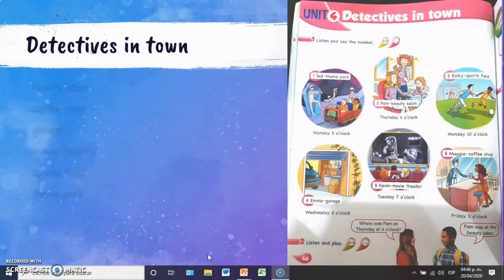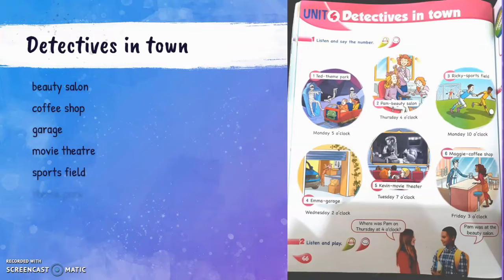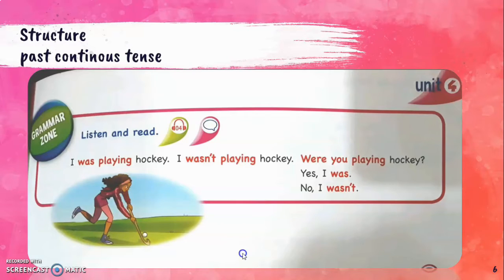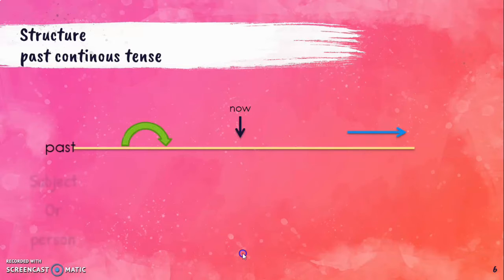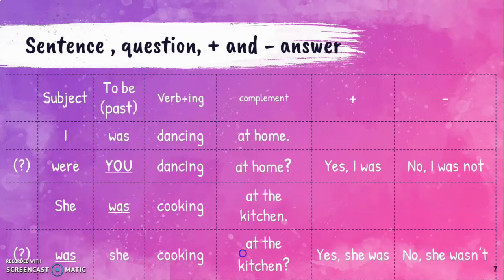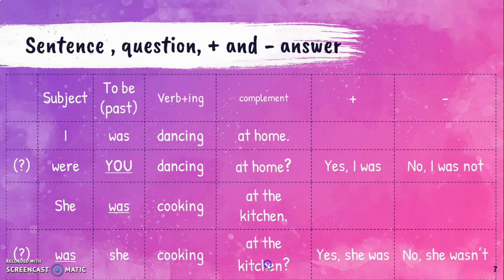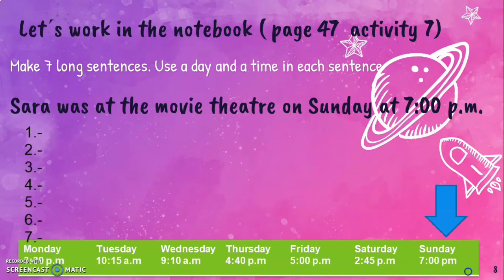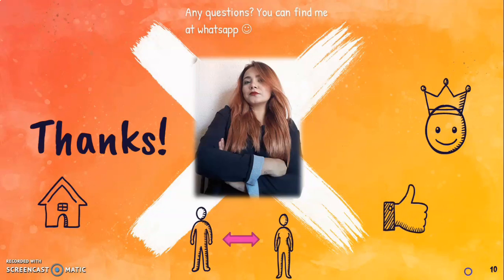6 th grade Detectives in the town